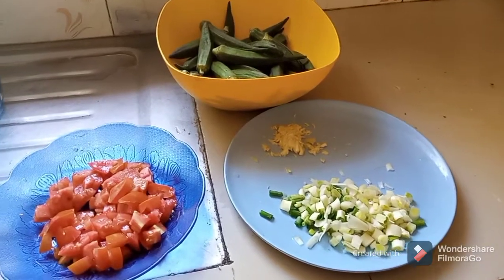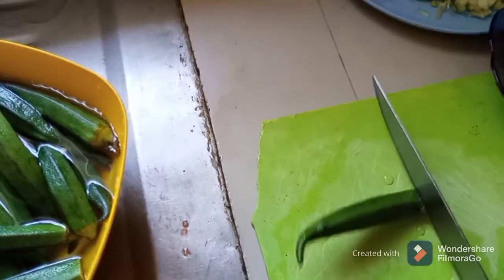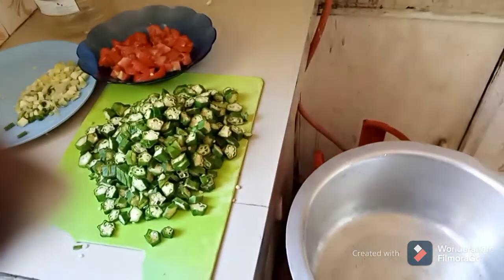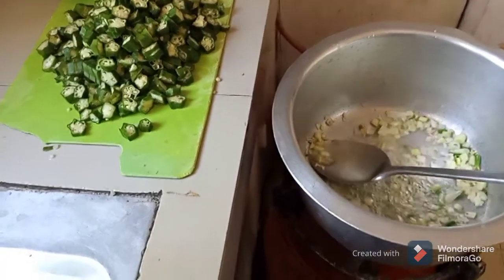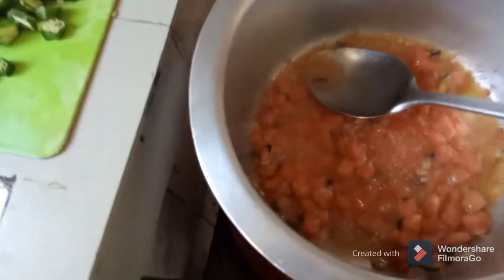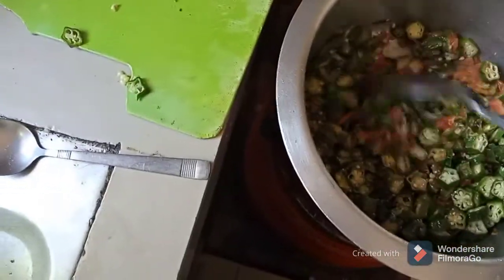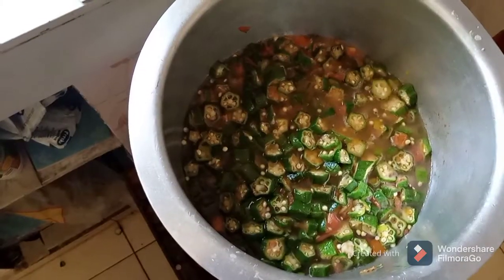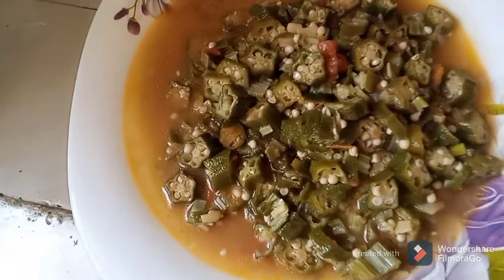sweet mabenda and the hidden secrets .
sweet mabenda@ taste and find hidden secrets in eating mabenda.
Thank you my friends for being there for me be blessed.

I upload mixed videos on what's happening around our lives everyday as human beings.
be blessed always.